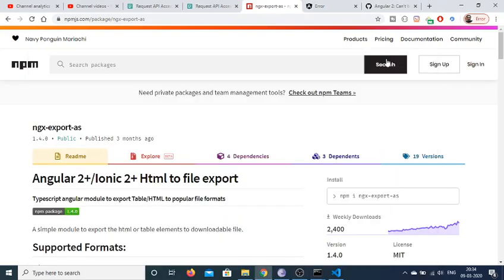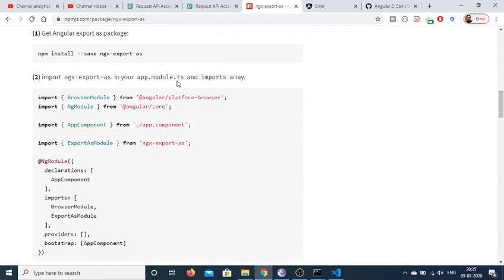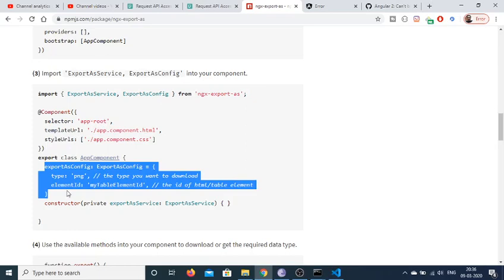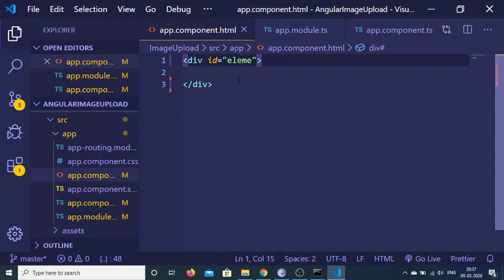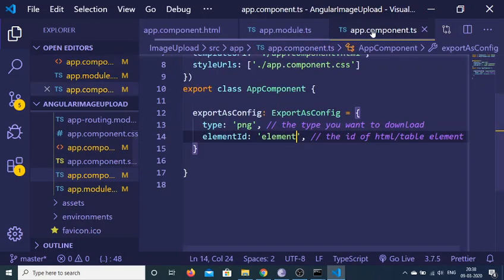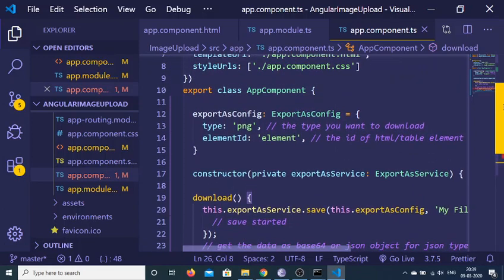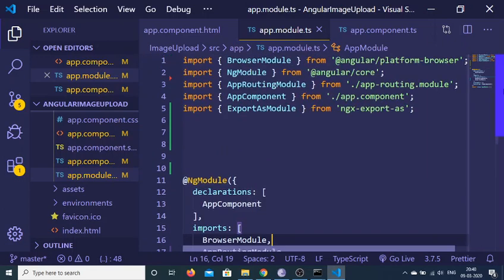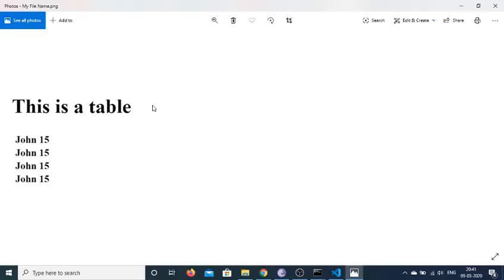Angular 9 Export HTML as PNG File Using ngx-export-as Library 2020